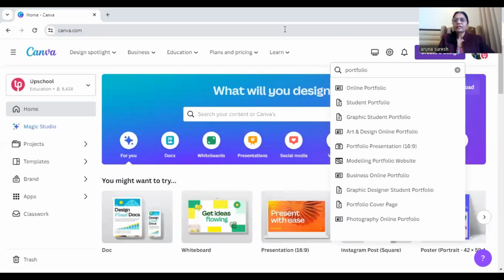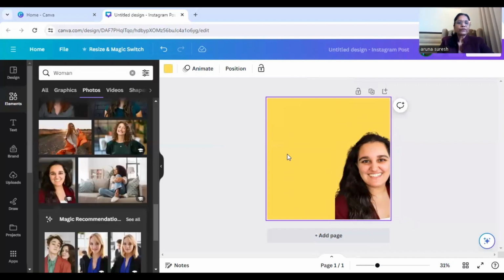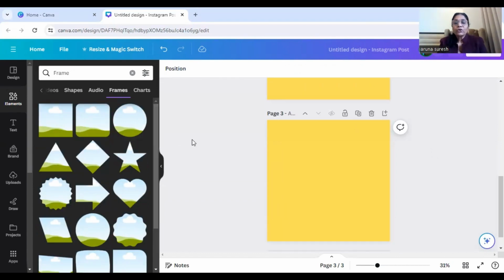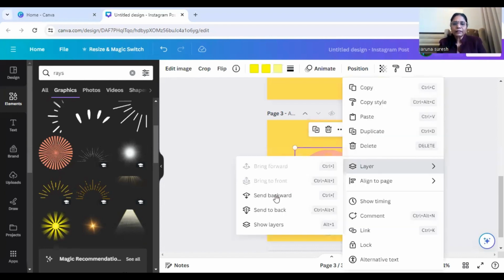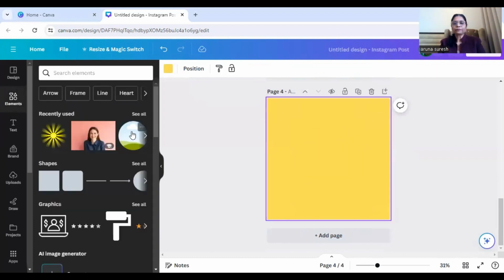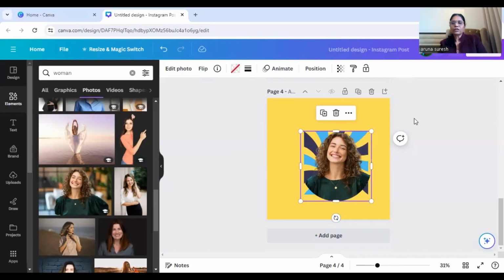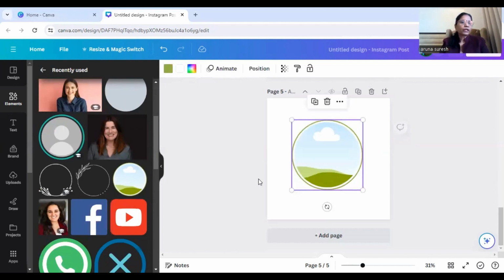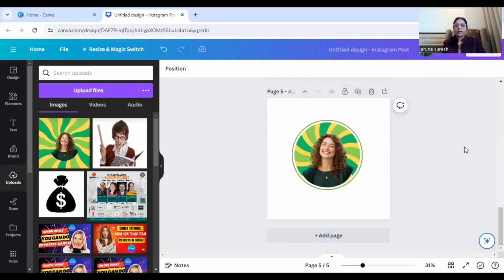How To Create Amazing Profile Pic On Canva | Canva Mein Profile Pic Kaise Banayen | Canva Tutorial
Design your own super-cool profile picture in Canva. In this tutorial, I'll show you how to create a creative profile pic for your social media accounts.  Canva gives you great tools to designs (almost) anything: let's get creative and play around!

► Where to find profile pic frames in Canva?
► How to find the right frame for your profile pic in Canva ?
► What color palette to use for your profile pic background?

About Canva:
Canva is the world's most inclusive visual communications platform, empowering individuals and teams of all sizes to design, collaborate, and publish effortlessly.